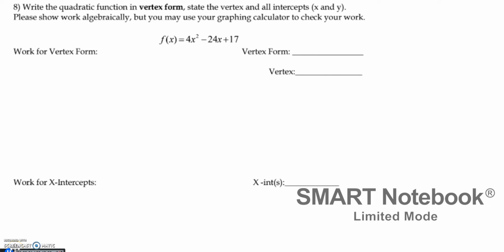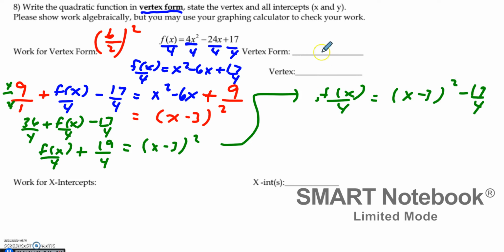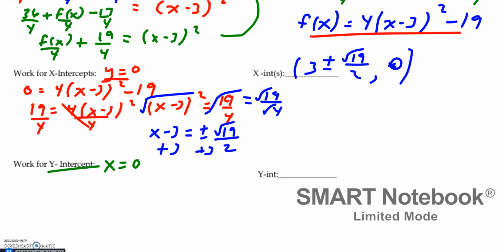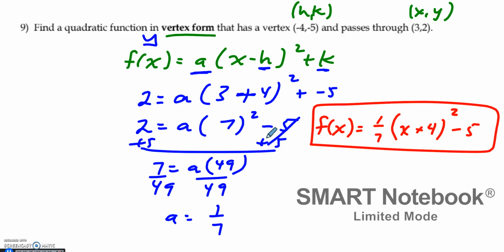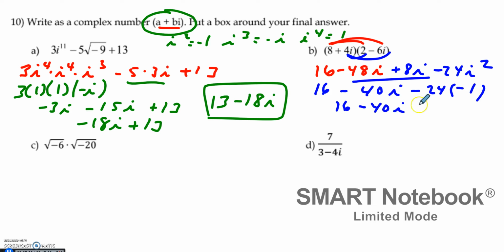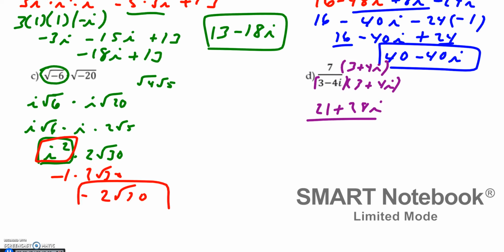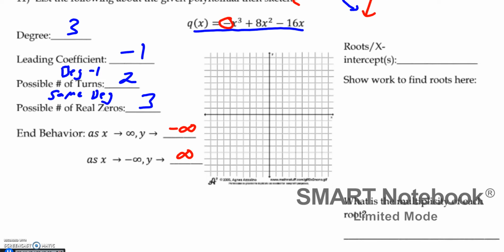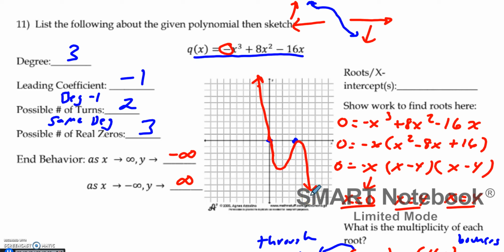Cumulative Review # 17 (Problems 8-11)